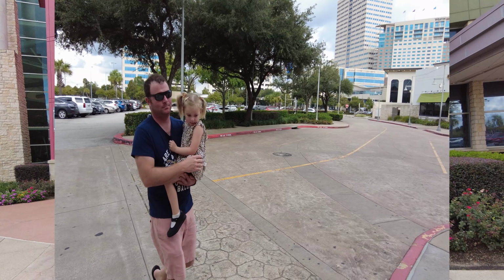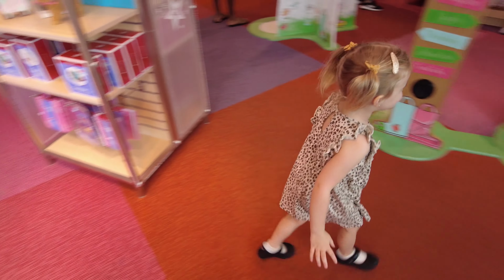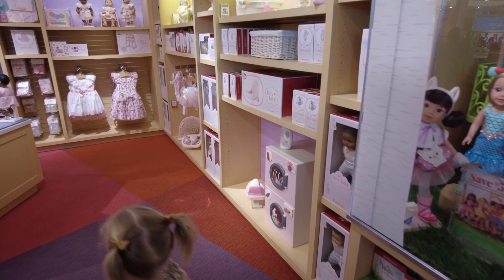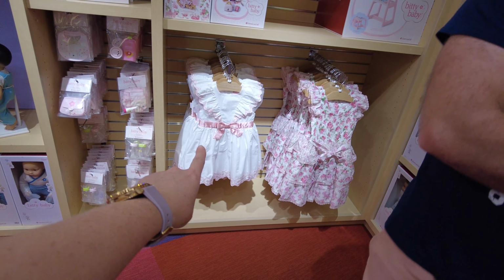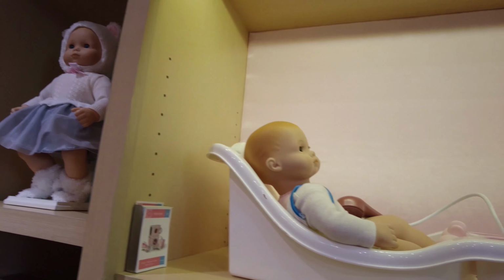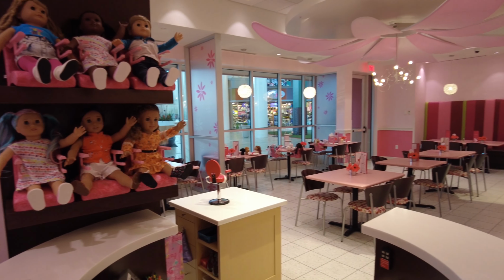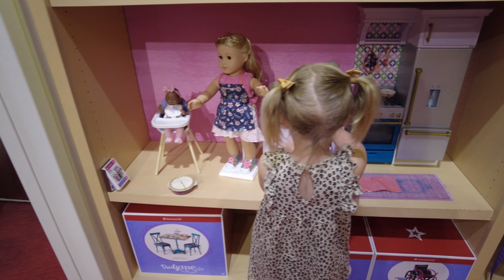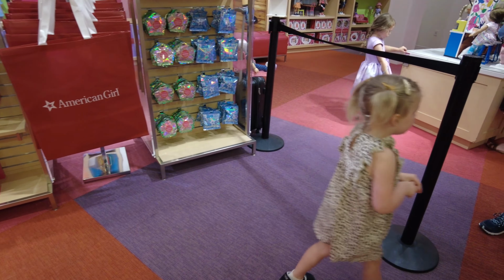American Girl Doll Store in Houston, Texas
LaLa (grandma) too our Preschooler, Weezer, to pick out her very first American Girl Doll (a bitty baby).
This store was SO COOL! I was probably more impressed than my 3 year old LOL

Filmed with DJI pocket 2